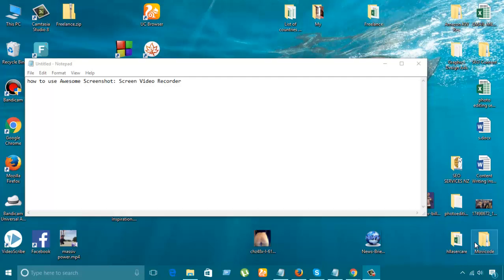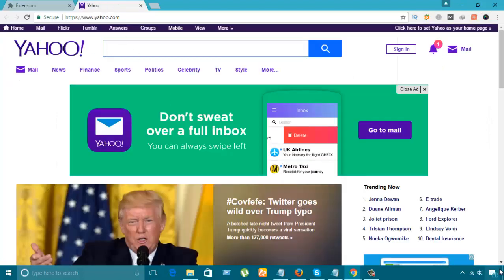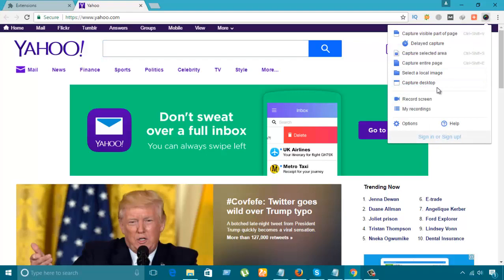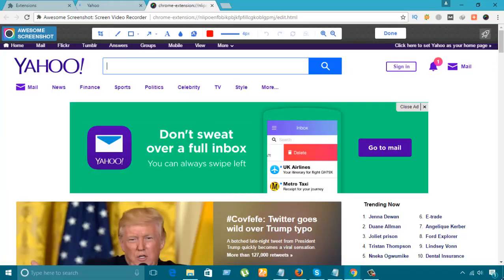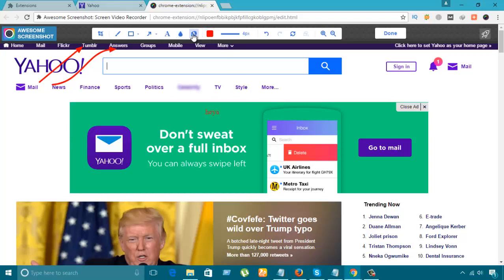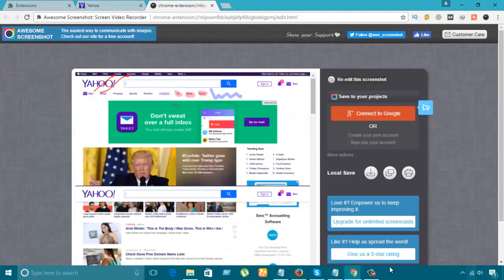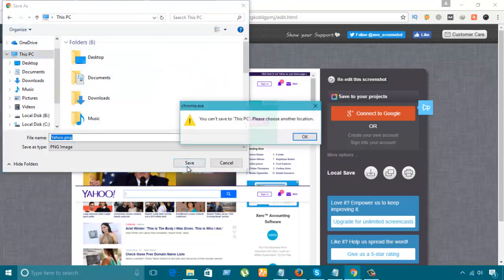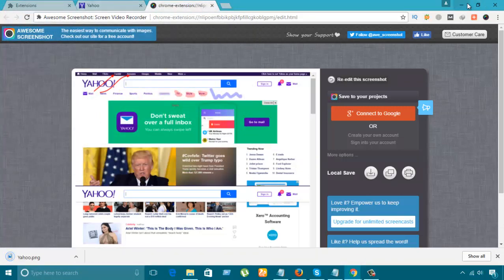How To Use Awesome Screenshot: Screen Video Recorder